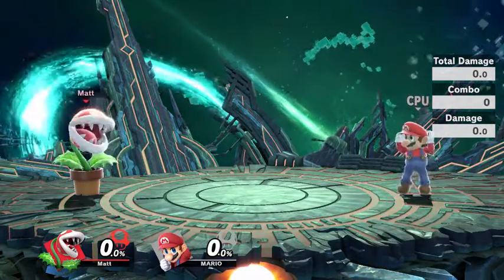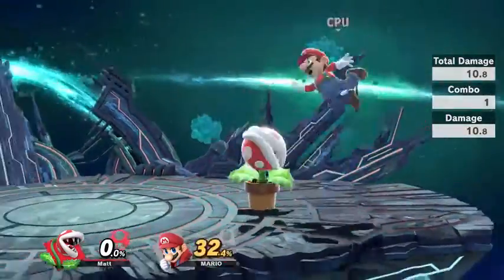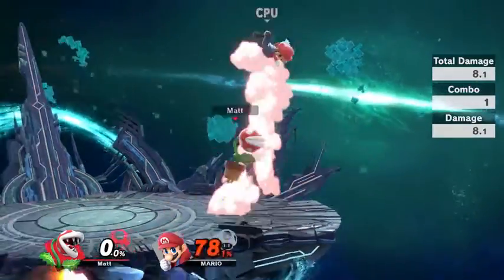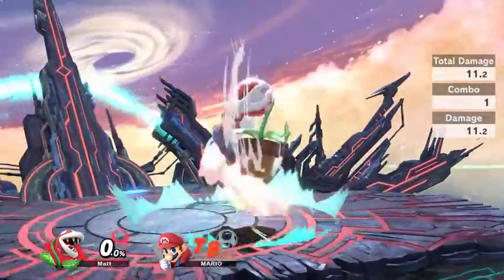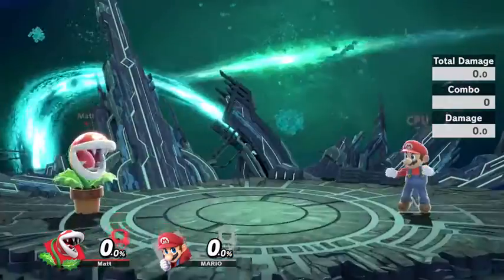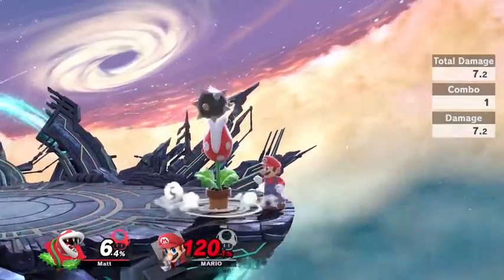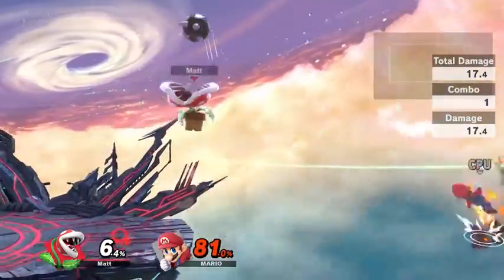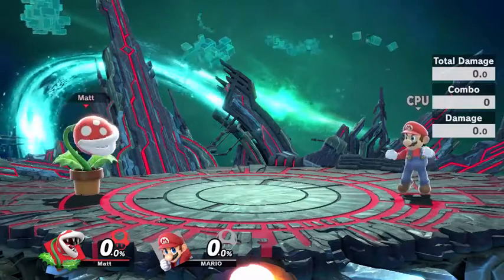Super Smash Bros Ultimate: Piranha Plant Guide